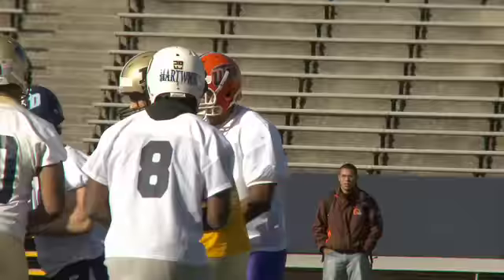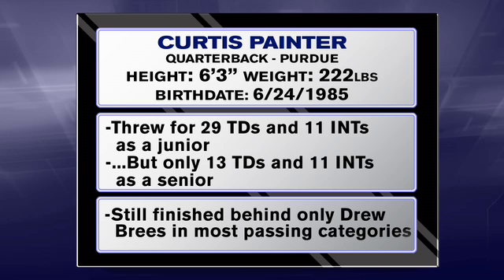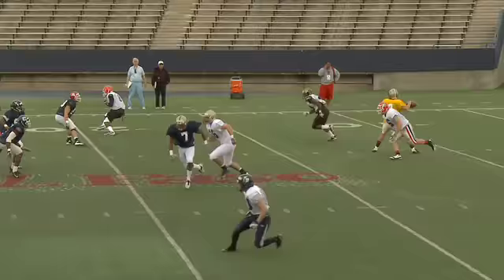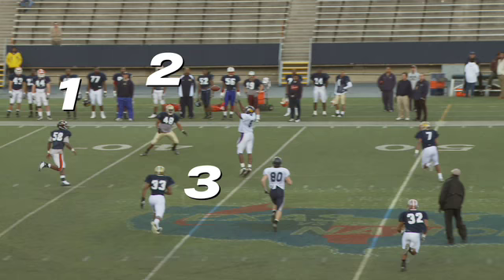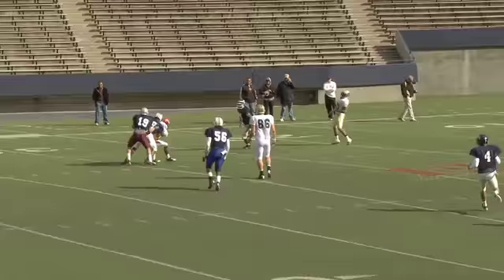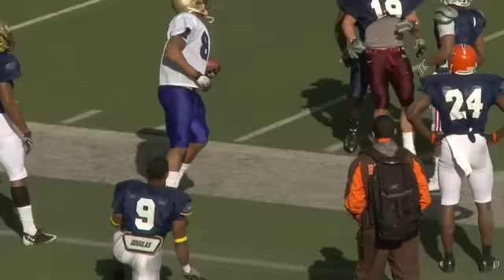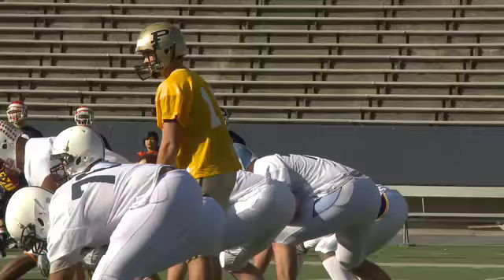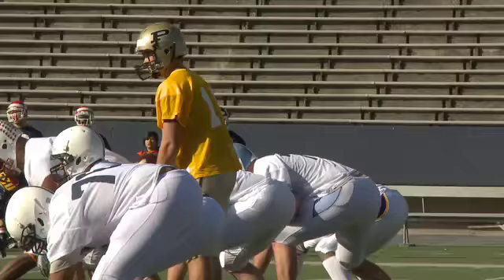Curtis Painter - Indianapolis Colts - Draft Video Profile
Curtis Painter was set up to become a first-round pick with a strong senior year.  Didn't happen.  Is he washed up for good, or did last season's downturn turn Painter into a sleeper? Find out on Draftguys TV.